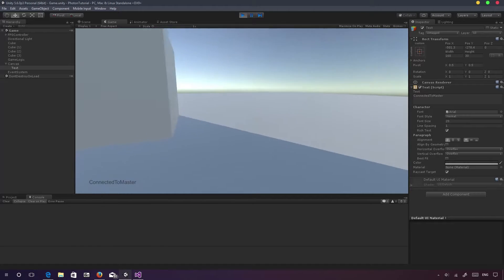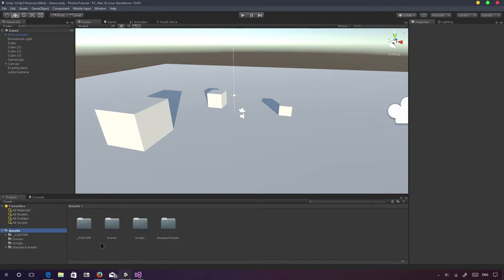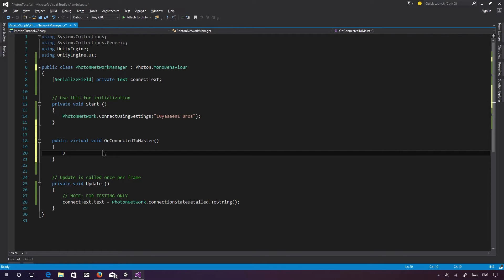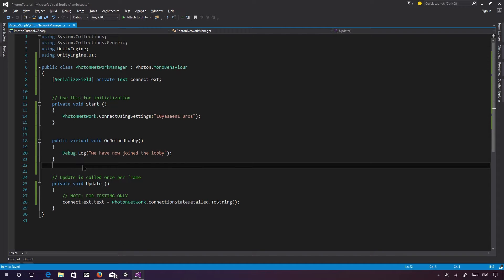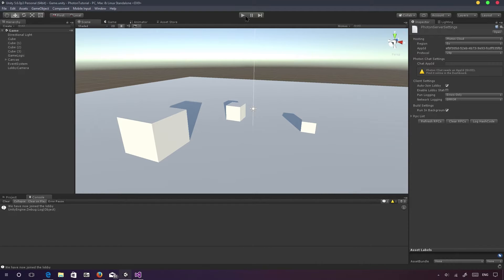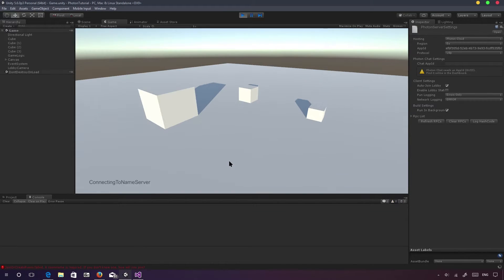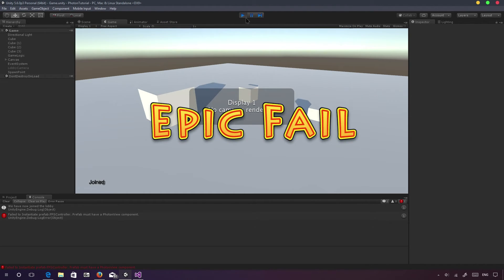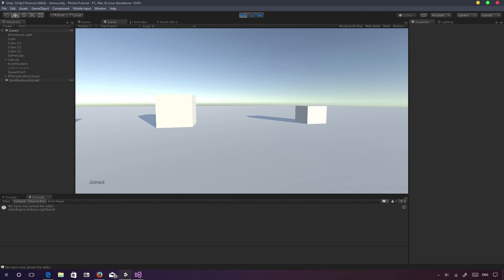Photon Networking Tutorial Series EP#01 Part 2 - Getting Started - Unity 5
Continuation of the first episode.

In this episode we'll go through setting up networking inside Unity using Photon Cloud. We will mainly focus on the basics, by firstly connecting to photon cloud and studying certain callbacks, photon provides.

In this tutorial series we'll go through setting up networking using Photon, inside of Unity. Focusing on the basics and jumping right into Photon. This part focuses on "Beginner" to "Intermediate" users. We'll take it slow as I'll explain through certain basics in terms of coding as well as networking.

I wasn't able to explain everything properly, apologies. Will be more careful in the upcoming episodes.

My Rig:
╔►CPU: Intel Core i5 4460 @ 3.2GHz
╠►GPU: MSI 4G Gaming GTX 970 4GB
╠►OS: Windows 10 Home 64 bit
╠►RAM: Corsair Vengeance DDR3 1866MHZ 2x8GB
╚►Motherboard: Asus H97M-E